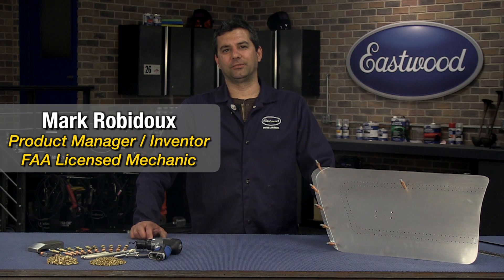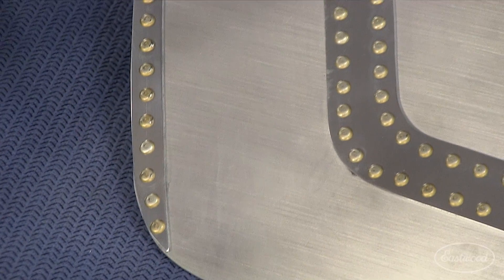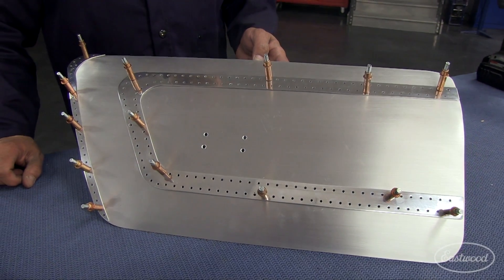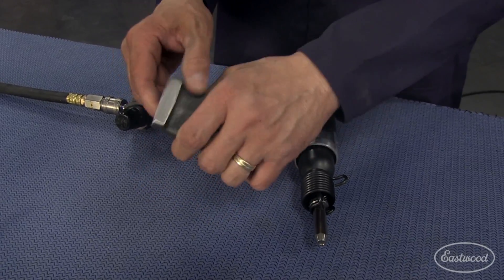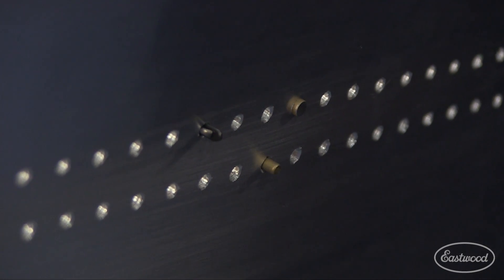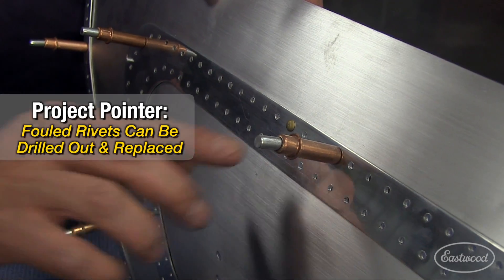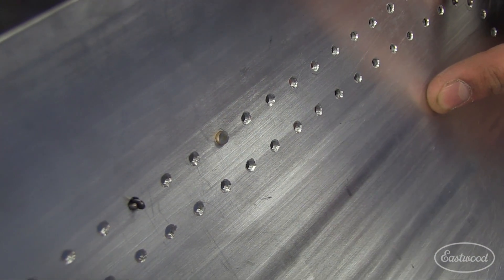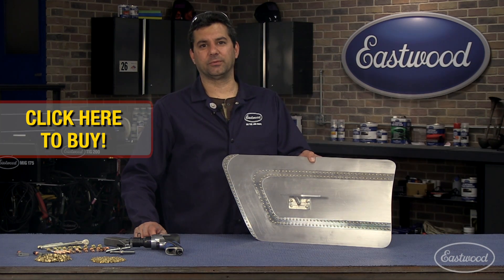Solid Rivet Kit - Aircraft Grade Rivets For Your Car - Custom Metal Fabrication With Eastwood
In this video, Mark demonstrates the various applications for Eastwood's Solid Rivet Kit, creating a miniature door panel.

Eastwood Solid Rivet Kit
Item #20127

Solid rivet kit designed to install AN470 series aluminum rivets in steel, aluminum . Used to structurally join panels for underhood, door skins, interiors, etc. Kit includes all components required to drive AN470 ( round head) rivets in both 1/8 and 3/16 inch diameter. These are the same rivets used on aircraft and high performance race vehicles. Complete instructions included with kit. Kit includes professional pneumatic rivet gun, 1/8 inch and 3/16 inch rivet sets for round head rivets, universal bucking bar, 1/8 inch and 3/16 inch Cleco kit and 1/4lb of 1/8 inch and 3/16 inch rivets in 3/16 inch and 5/16 inch length.

Application:
Used to structurally join metals panels in place of traditional threaded hardware. AN470 rivets are 10010 series aluminum and once driven will not loosens like typical threaded fasteners with vibration or heat.

if you're restoring a car, truck or motorcycle, you need to visit Eastwood for everything you need to do the job right.  Welders, plasma cutters, paint guns, rust solutions, metal fab tools and more!